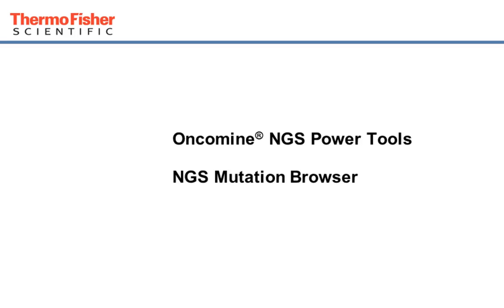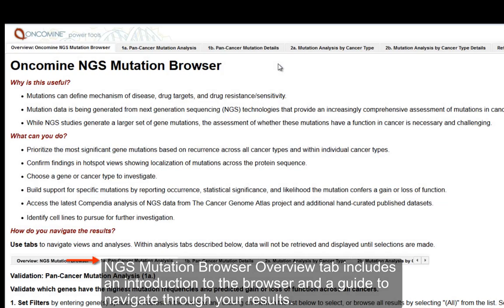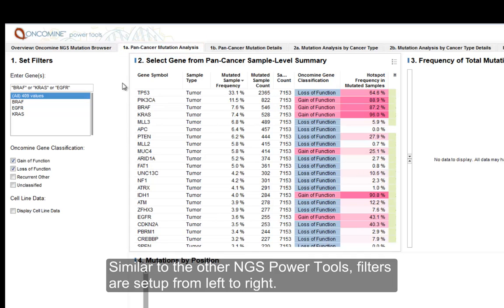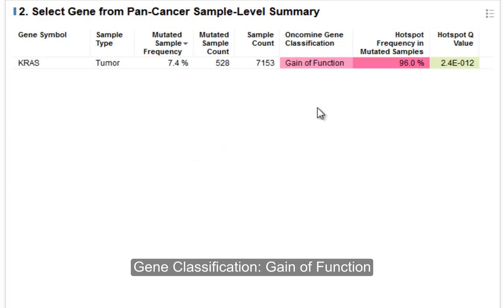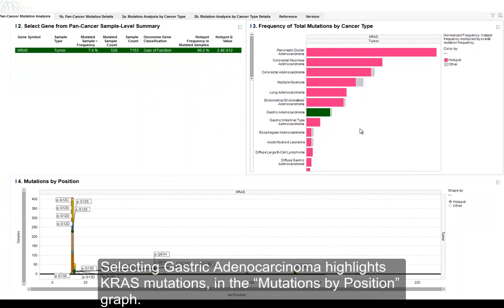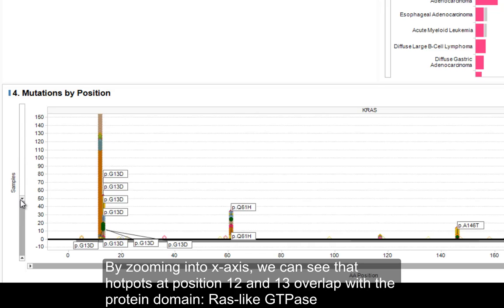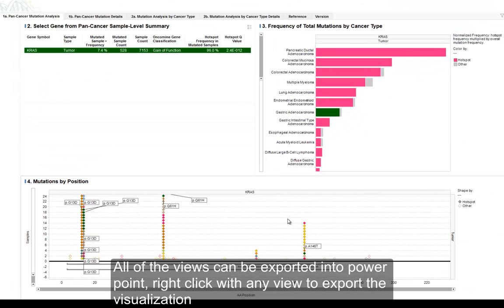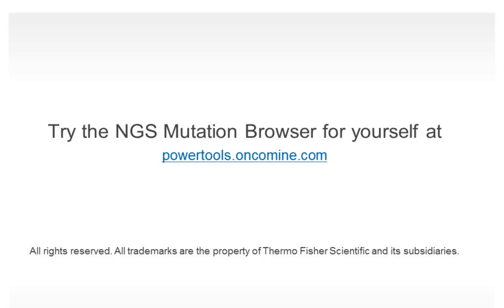Oncomine® NGS Power Tools: Mutation Browser Getting Started -- Q4 2013 Release -- with captions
Exploring NGS data for information on KRAS in Gastric Adenocarcinoma. We identify the most prevalent mutations and investigate them by position and functional domain.